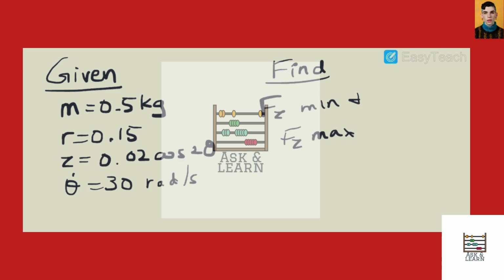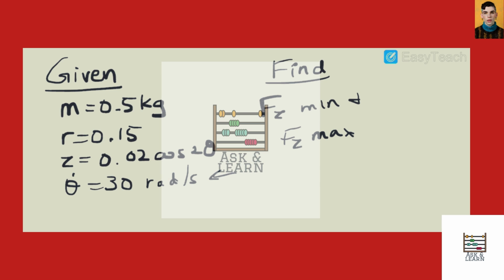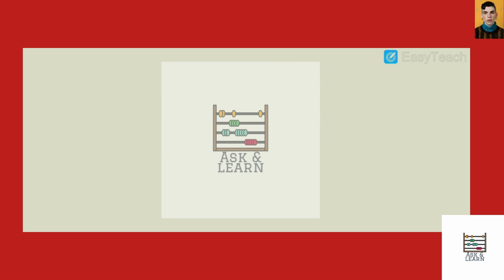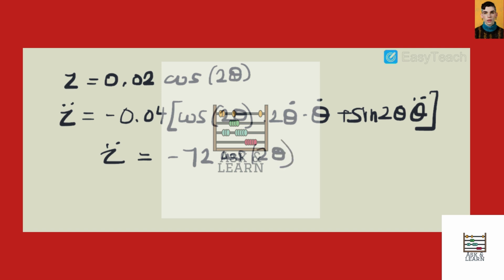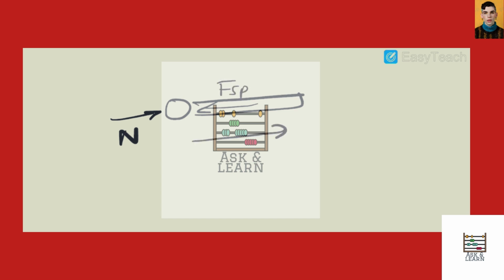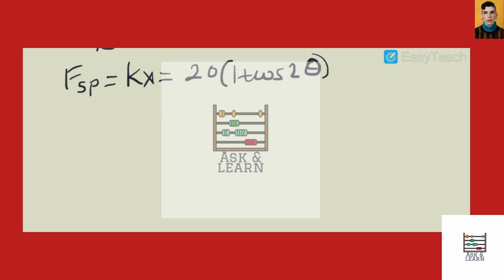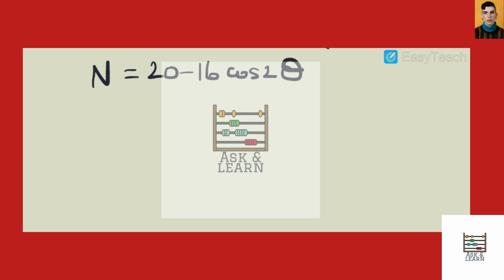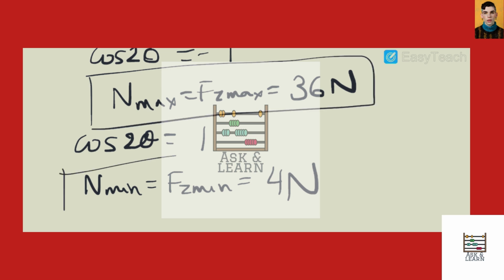The spring-held follower has a mass of and moves back and forth as its end rolls on the contoured s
The spring-held follower has a mass of and moves back and forth as its end rolls on the contoured surface of the cam, where and If the cam is rotating at a constant rate of , determine the maximum and minimum force components the follower exerts on the cam if the spring is uncompressed when .